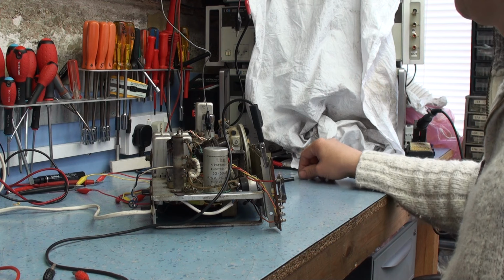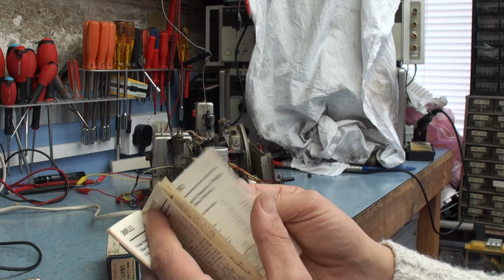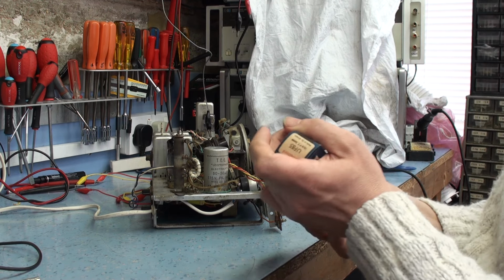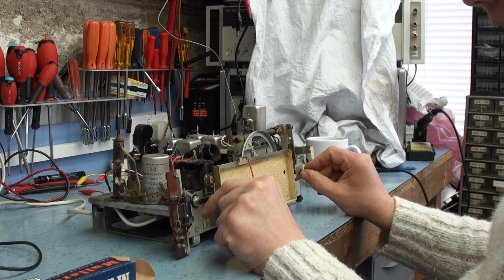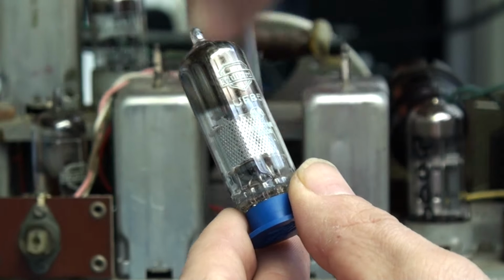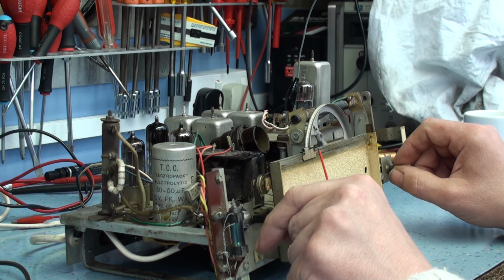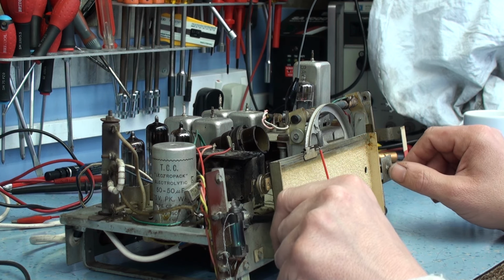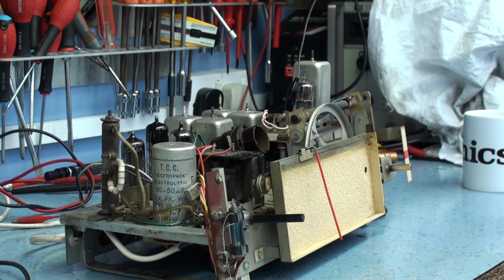EKCO U243 Pt5 changing the UF85